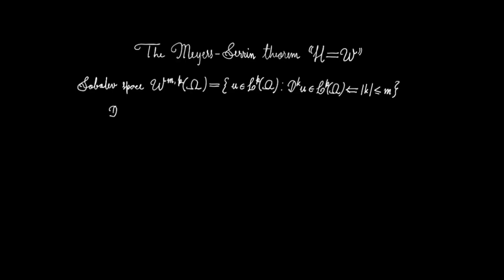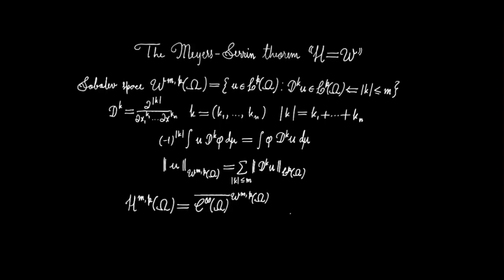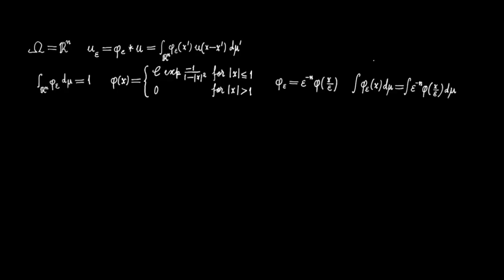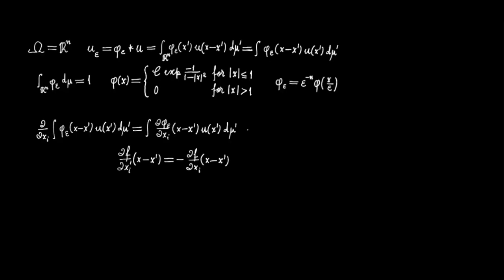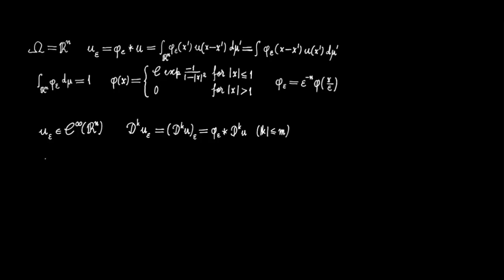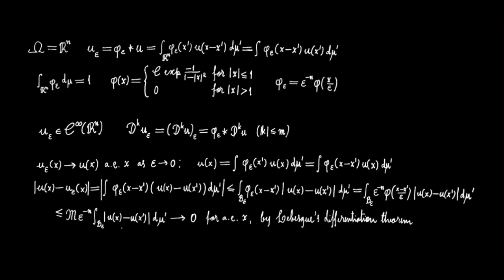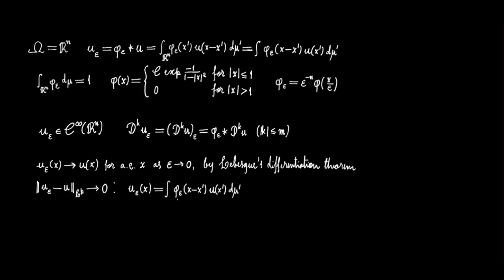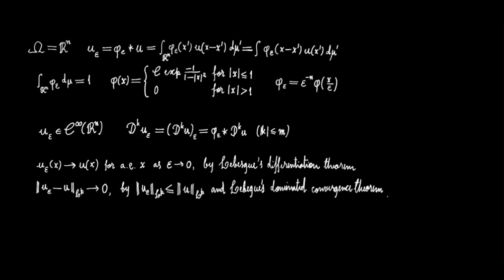The Meyers-Serrin H = W theorem (1/2)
The Meyers-Serrin theorem establishes the possibility of approximating functions in Sobolev spaces by smooth functions. In this first part we deal with the simpler case where the domain is the entire Euclidean space.

00:00 Introduction
05:07 Definition of the mollifier operator
10:33 Smoothness of the approximation, and the relation between its derivatives and the weak derivatives of the given function
16:33 Pointwise convergence of the approximations almost everywhere
22:15 Convergence of the approximations in the Sobolev norm